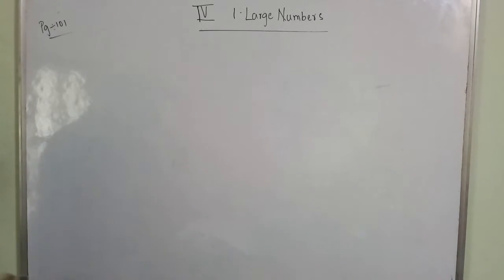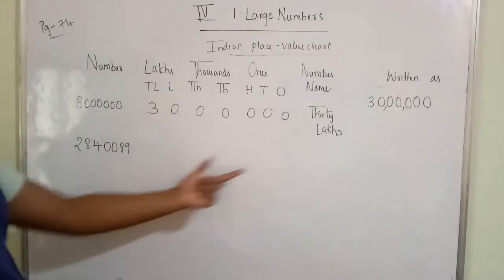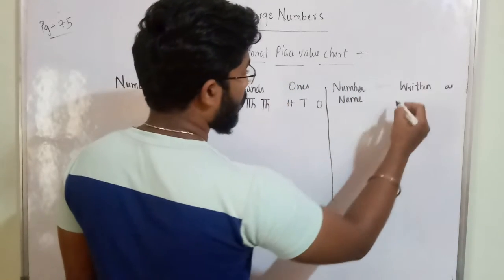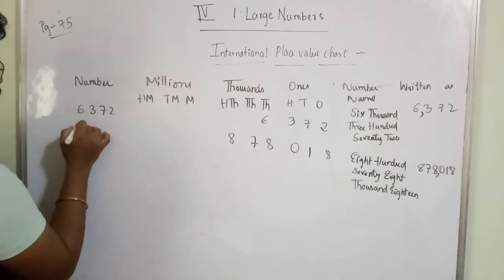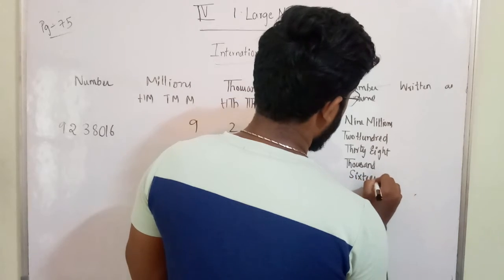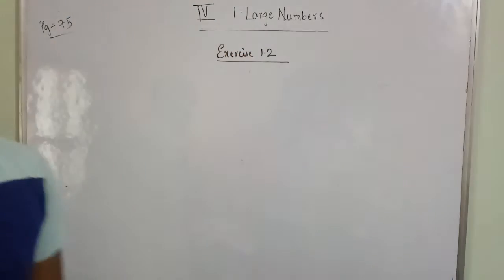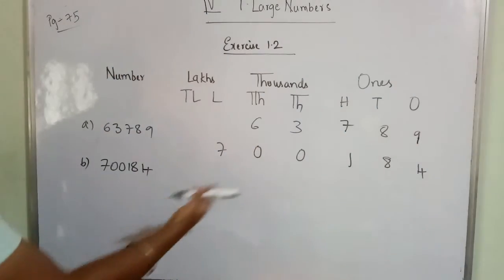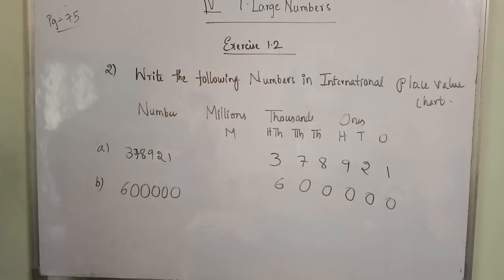class 4 maths pg: no 101